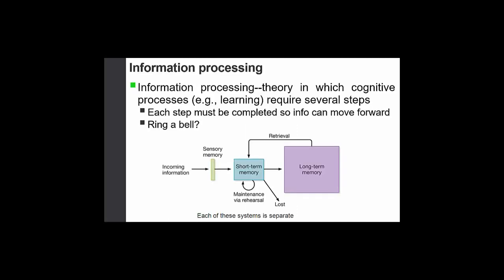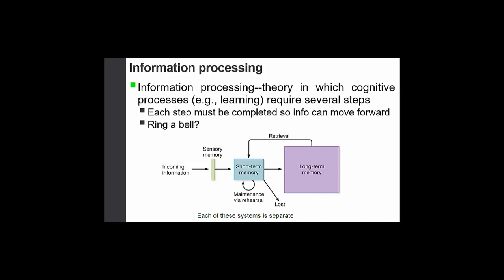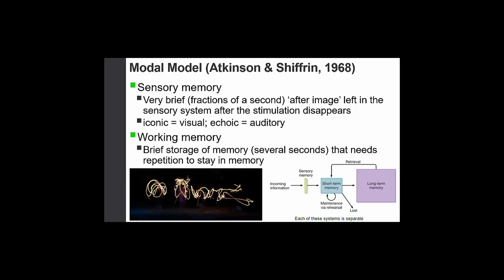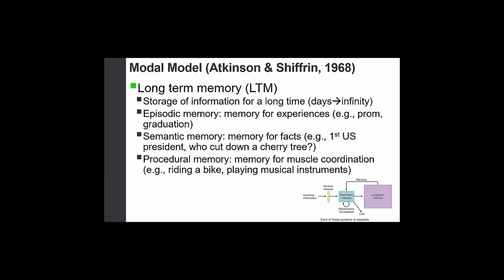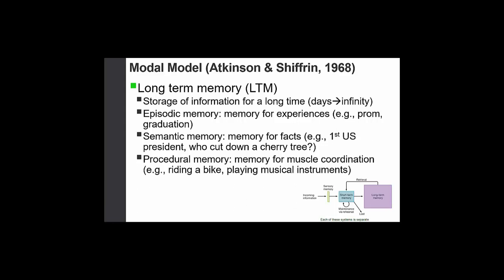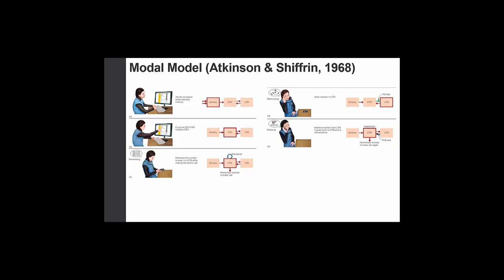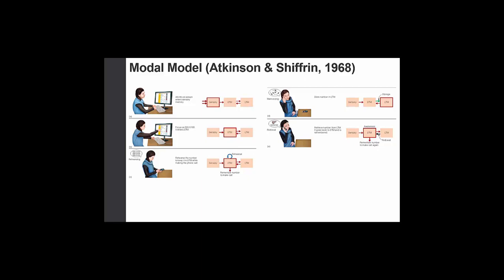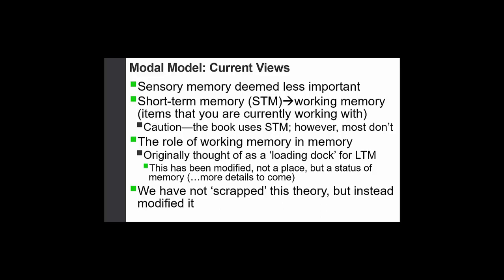Chapter 5: Modal Model of Memory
This video covers the Modal Modal of memory.